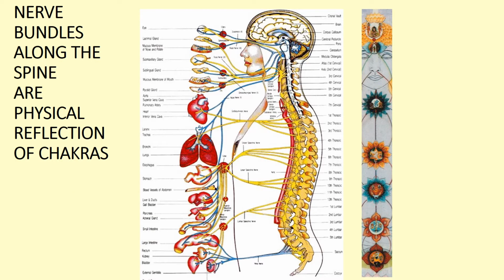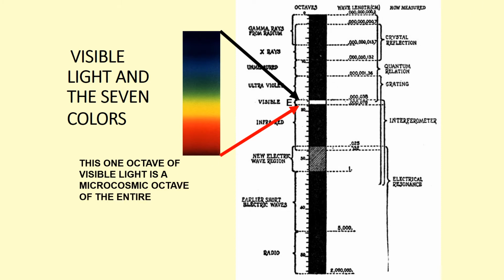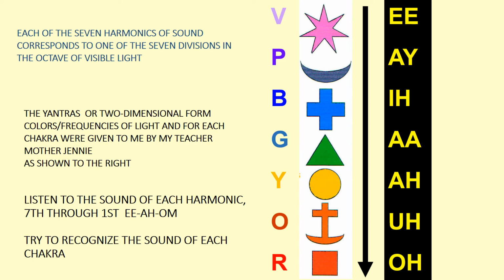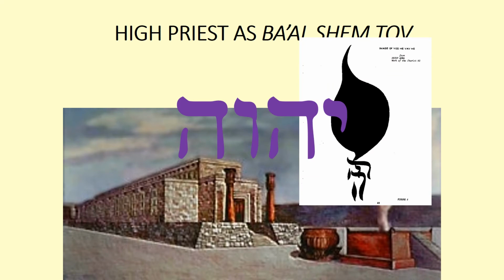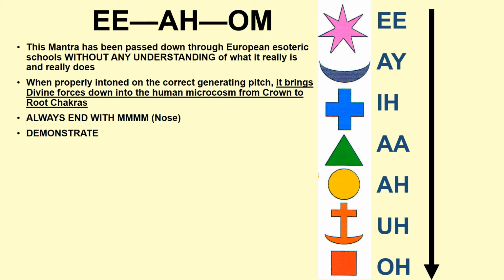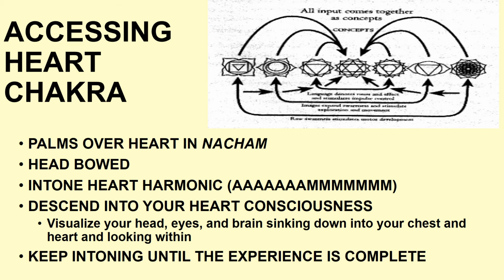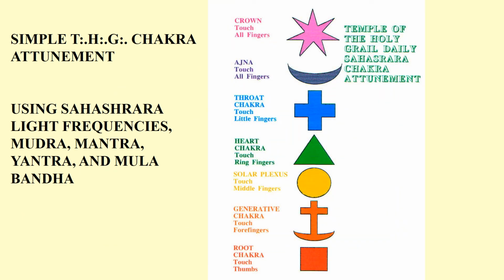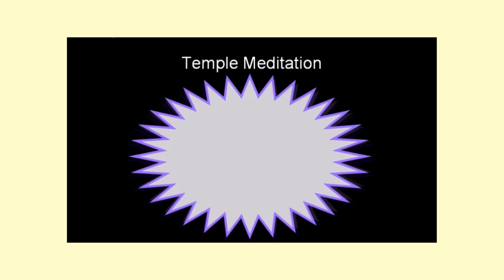Harmonic Intoning and Tantric Applications PART TWO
An abbreviated workshop on using harmonic intoning for healing, boosting immune system, and other internal tantric application that I gave to a group of students in Perth, Western Australia, November 2015.